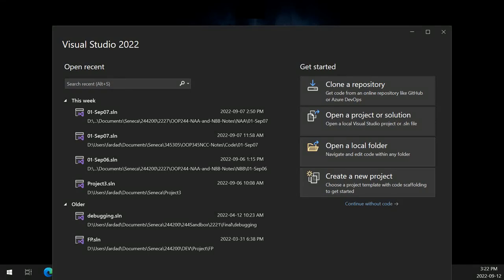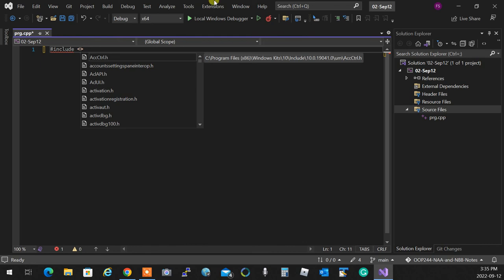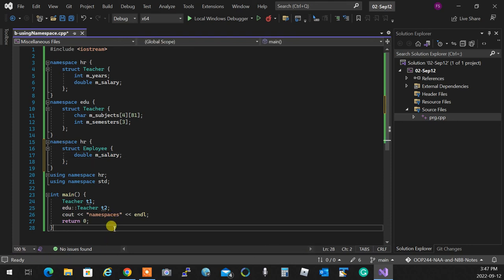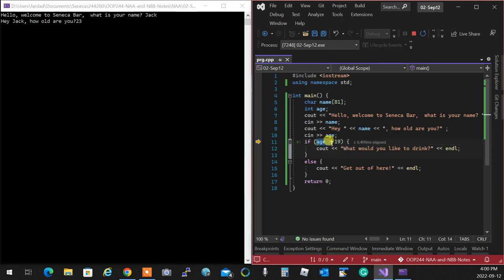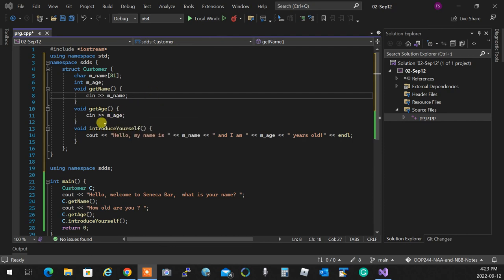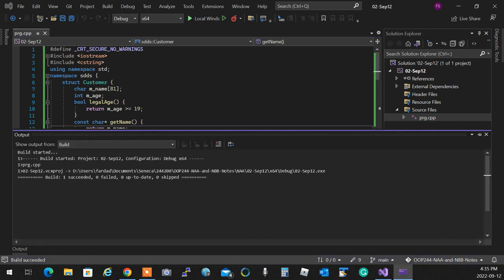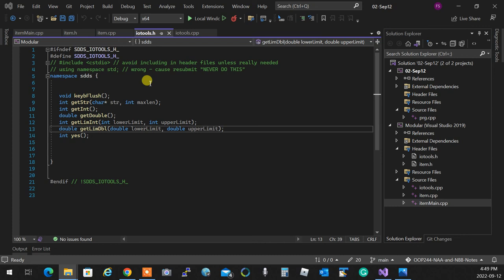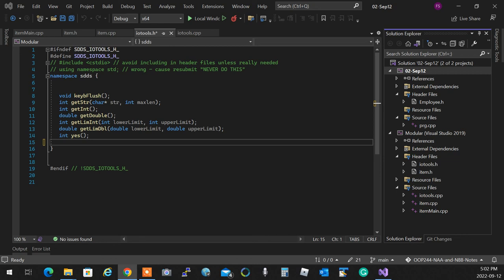OOP244NAA - 2227 - Object Orentaion Intro